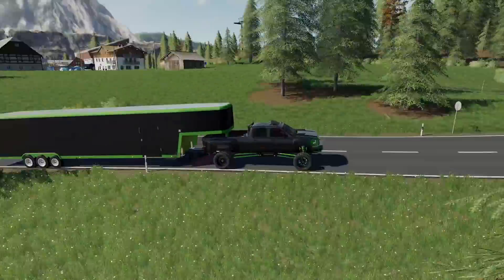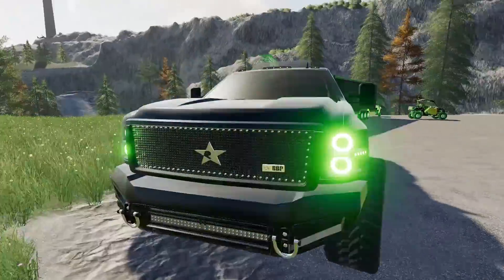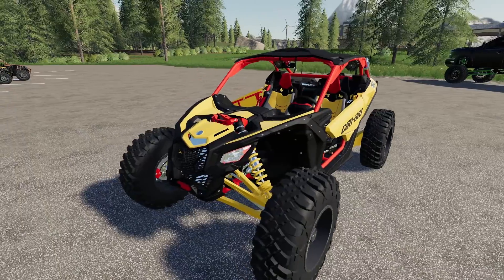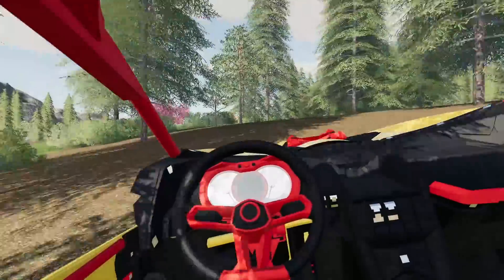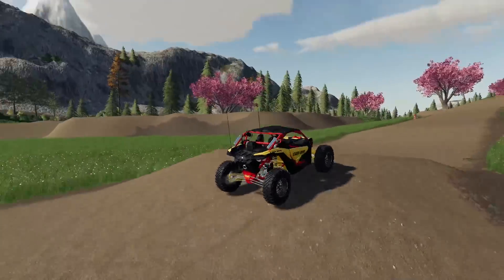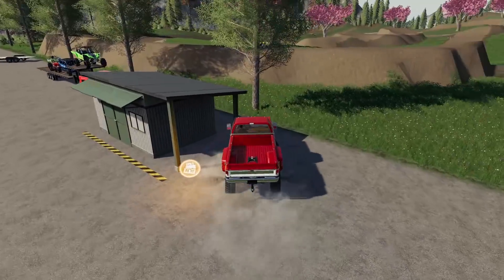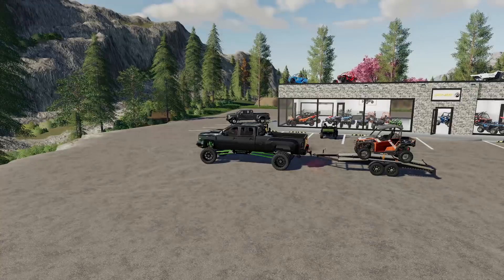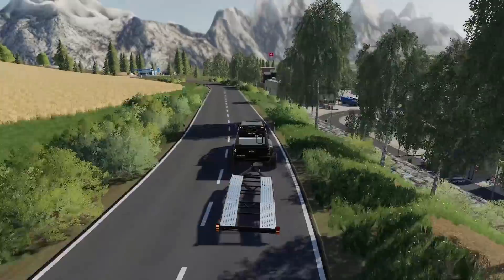NEW UTV'S FOR SALE! | POLARIS RANGER + GENERAL | FARMING SIMULATOR 2019